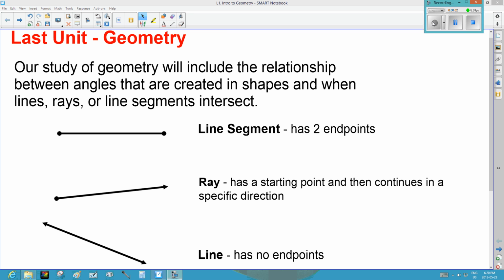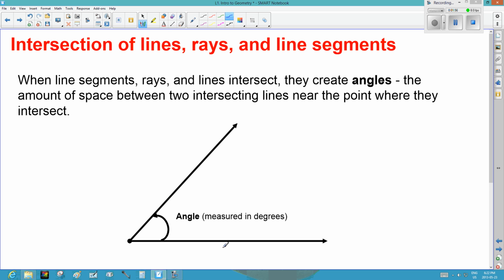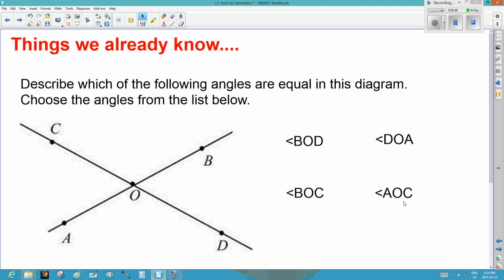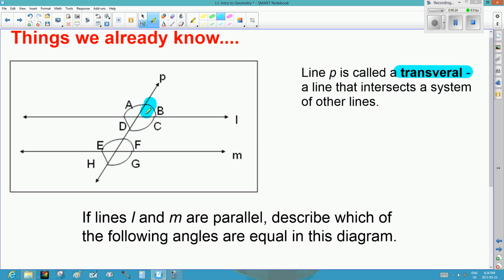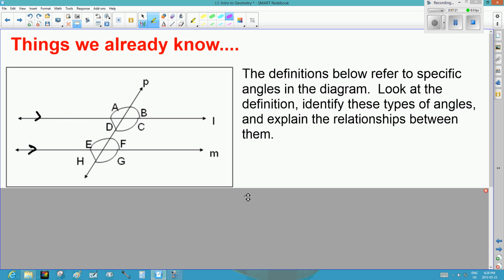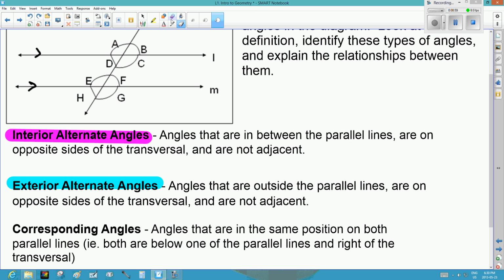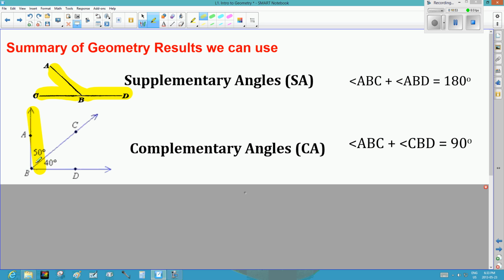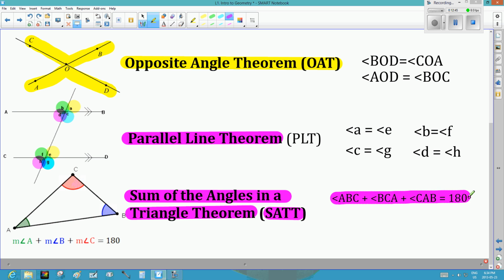Video Lesson 1 Intro to Geometry